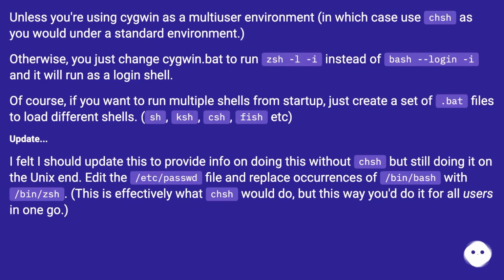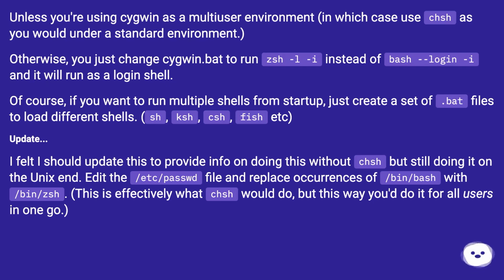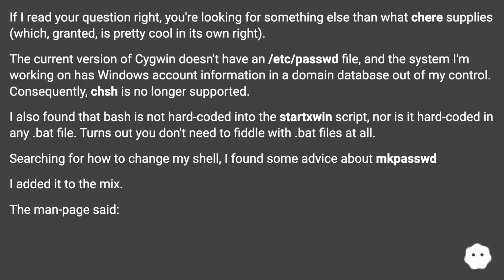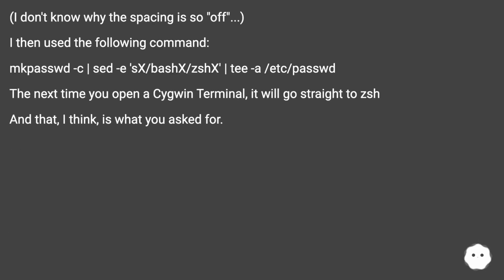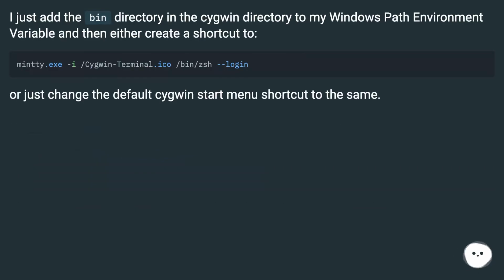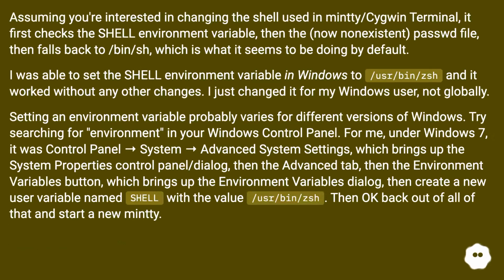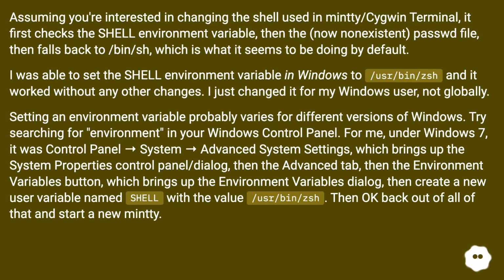zsh with Cygwin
Chapters
00:00 Zsh With Cygwin
00:08 Accepted Answer Score 45
00:54 Answer 2 Score 19
02:18 Answer 3 Score 17
02:37 Answer 4 Score 4
03:37 Thank you